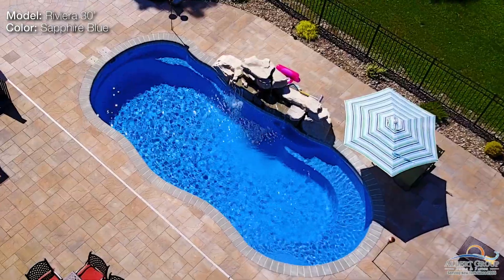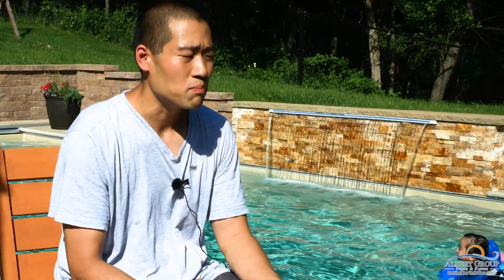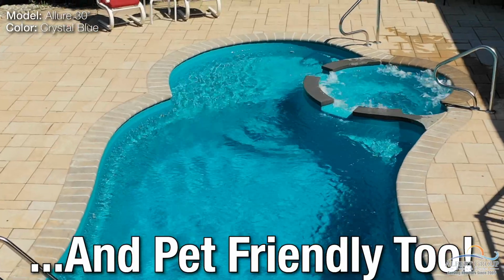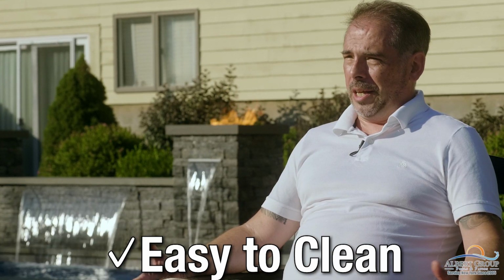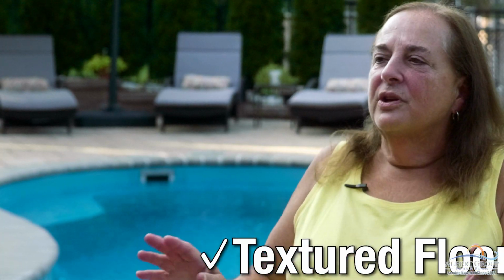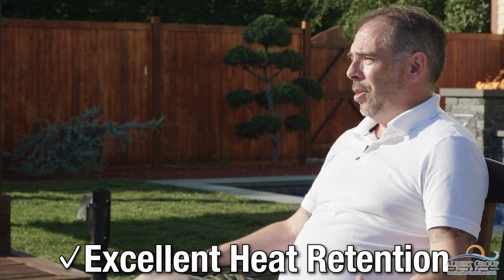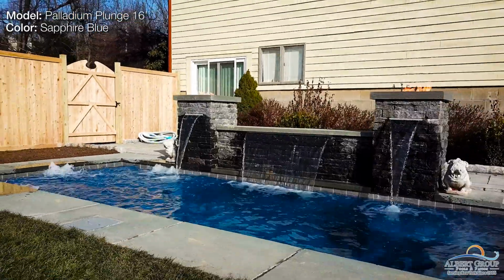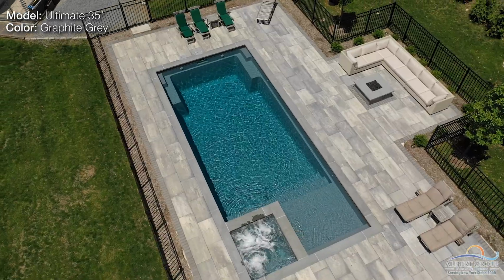Why Should You Choose Leisure Pools For Your Home? | Albert Group Pools and Patios w/@Leisurepools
Tired of the endless scrolling and googling?

Today your search is over!

Hear from real Albert Group customers and what they have to say about their decision to get a high quality@Leisurepoolsfiberglass pool installed and why they LOVE THEM.

At Albert Group Pools and Patios in Cornwall, NY, we do professional installs all across the Hudson Valley!